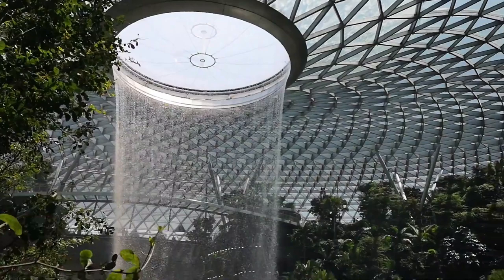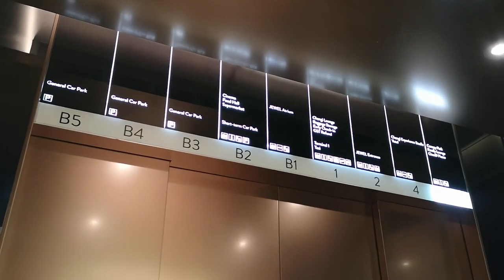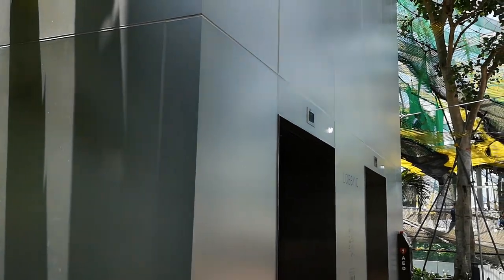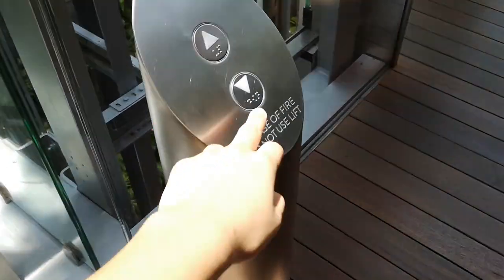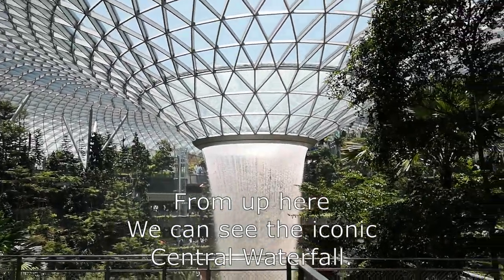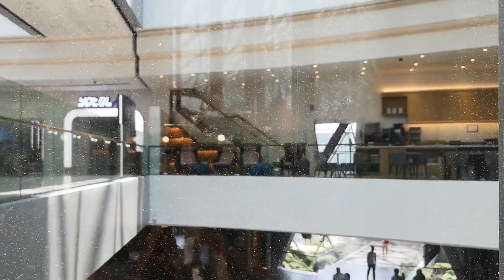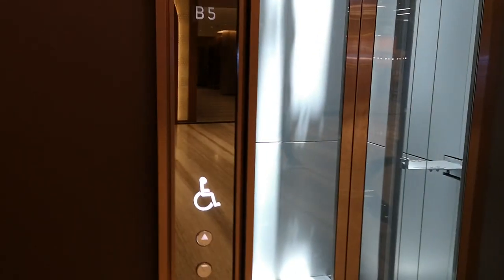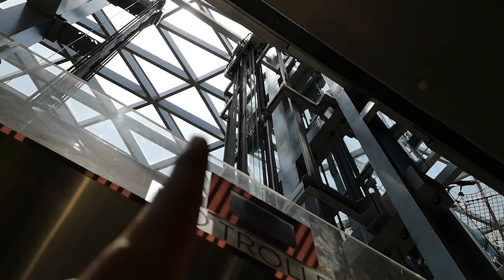Tour of the Schindler 5500 lifts at Jewel, Changi airport | SG2019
I found 4 sets of lifts here, 2 are glass. All are 5500s which looks very nice and fits quite nice with the scenery around it as it is a garden.
I took the MRT into the city, which I'll cover this in EP.3.